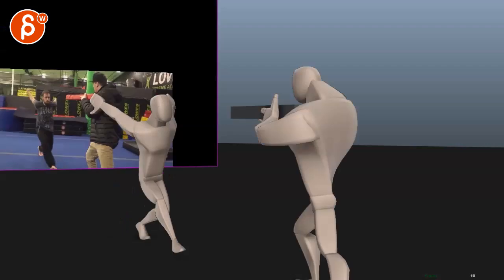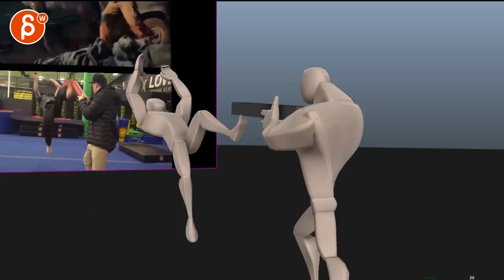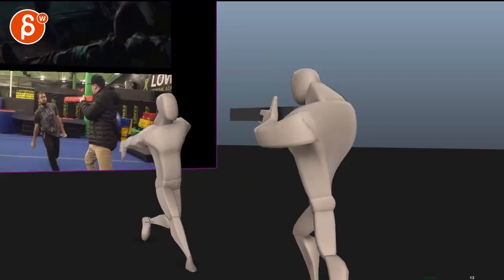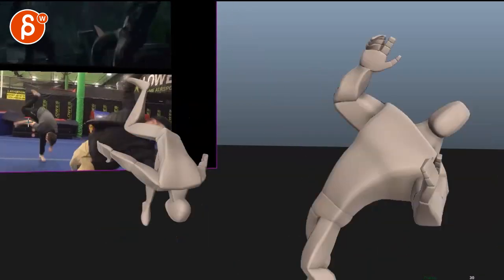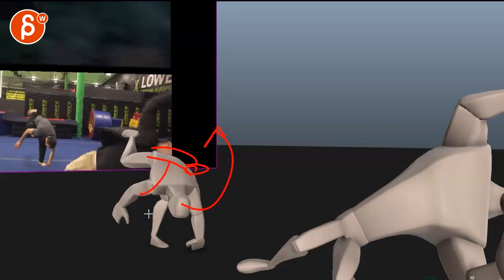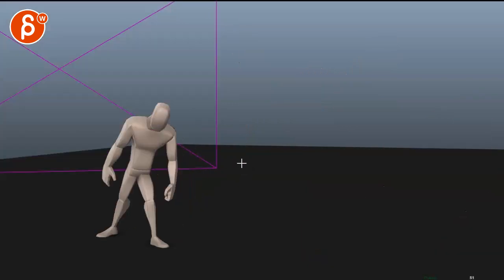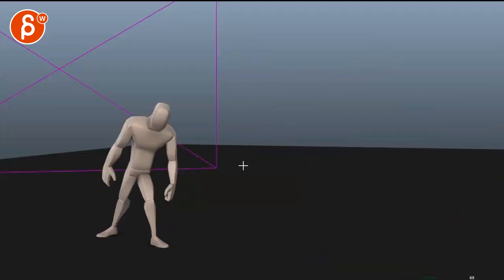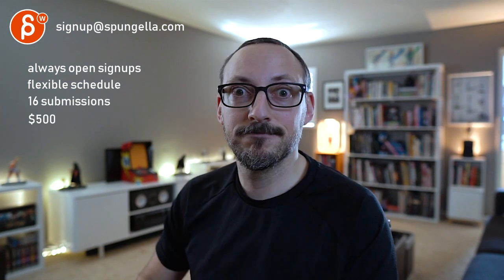Animation Workshop Omaima Mostafa #1 (2019)